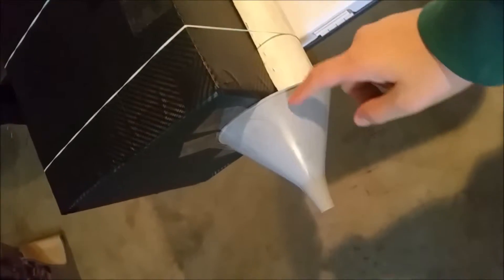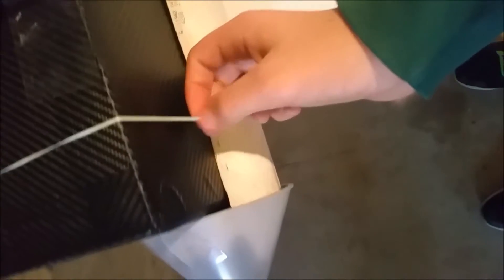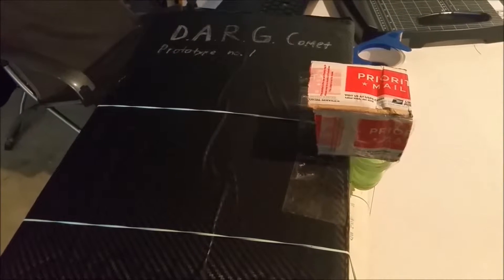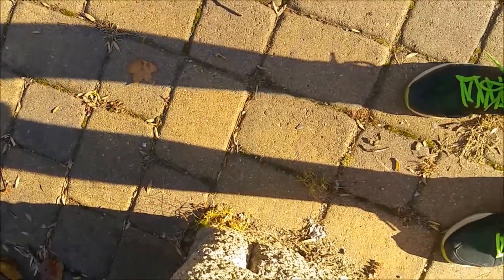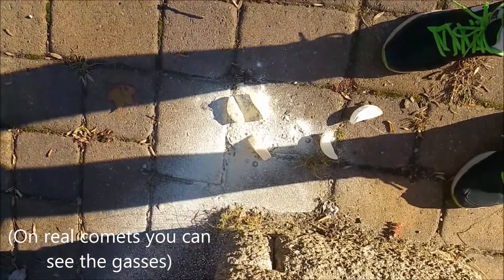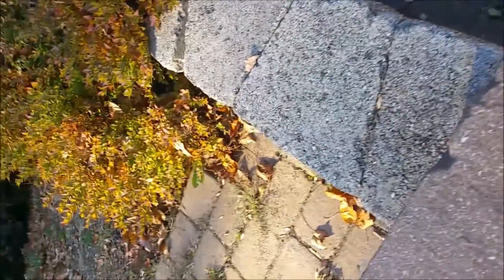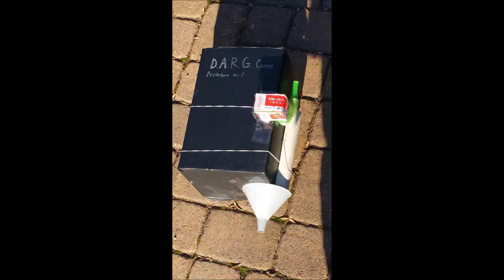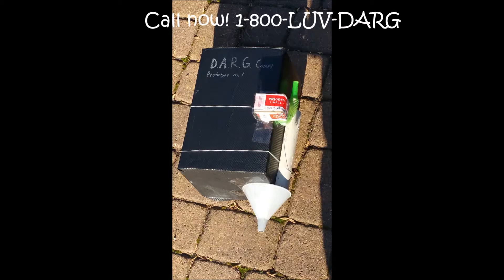The Comet Project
This is my science project on comets.